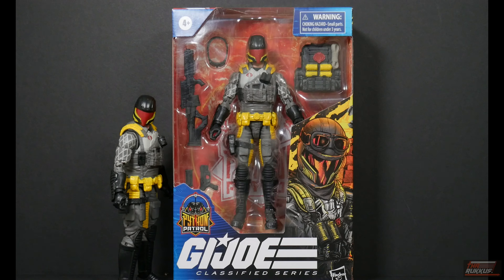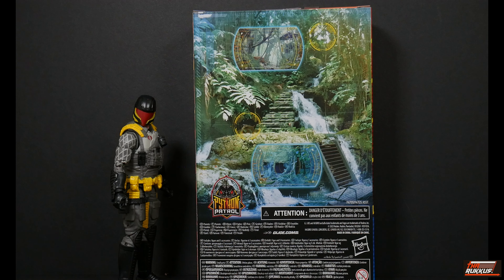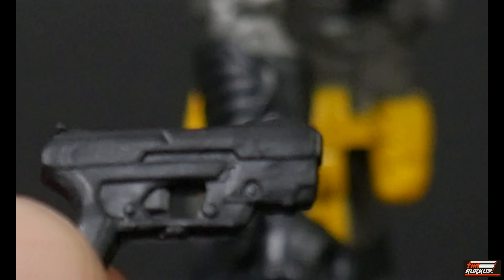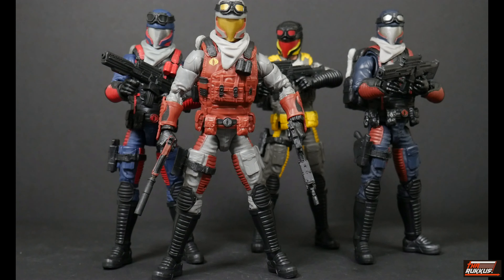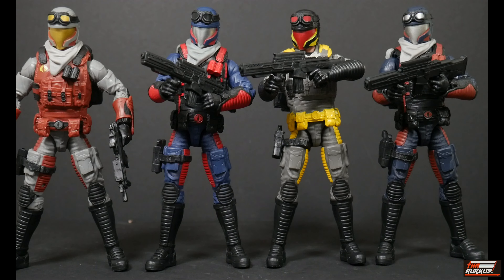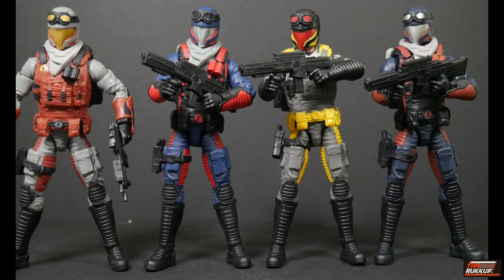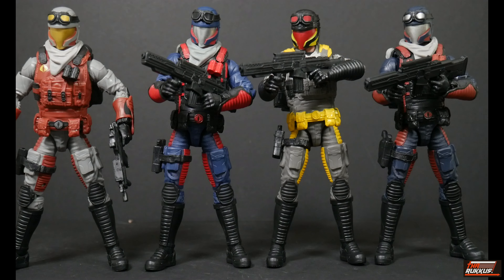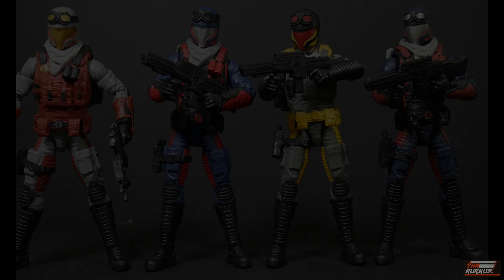G.I. Joe Classified Series "Python Patrol" Cobra Viper Target Exclusive Review!